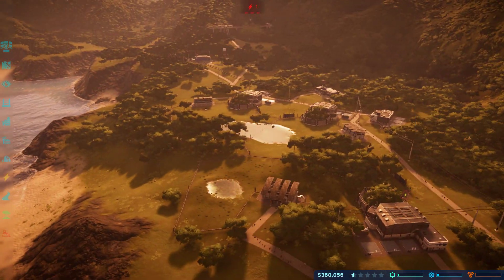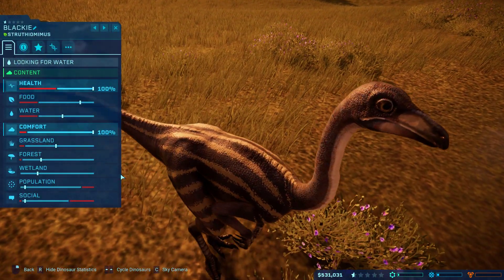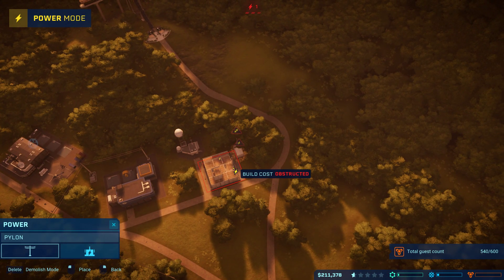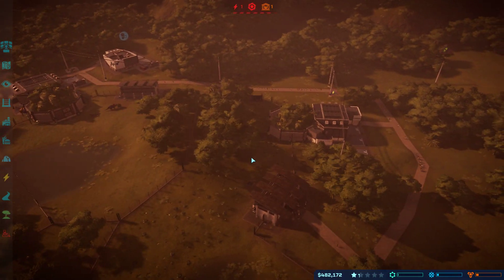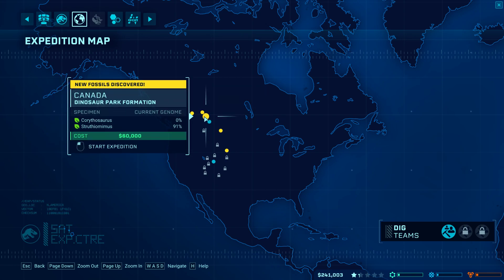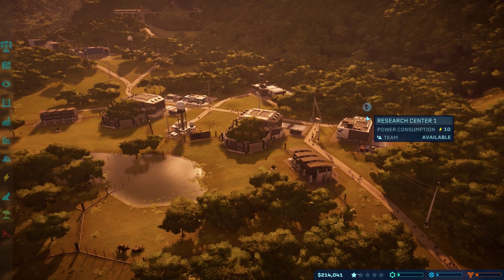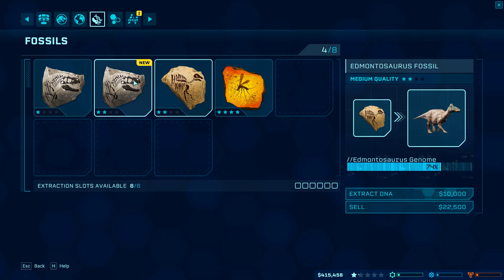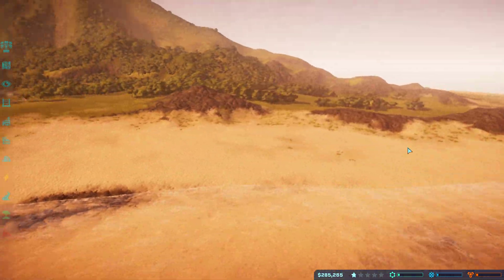Let's Play Jurassic World Evolution Episode 7: power insufficiency and making fossil dollars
In todays episode we weather another storm and build out or operations complex on isla muerta. We make to fossil station which is apparently a very lucrative business for us to sell and get our park rolling again.